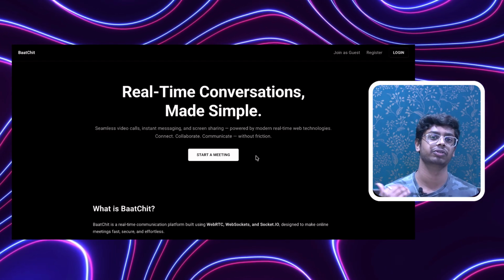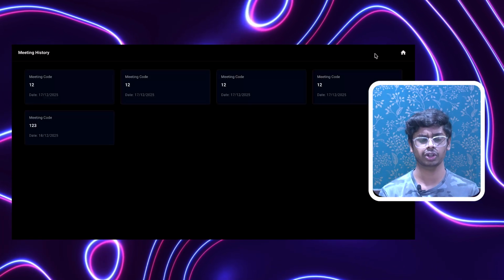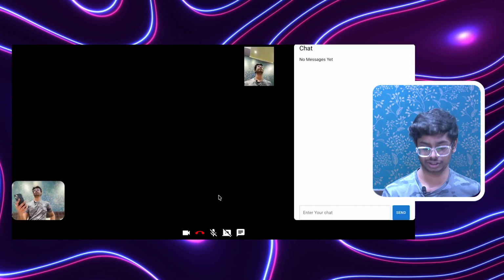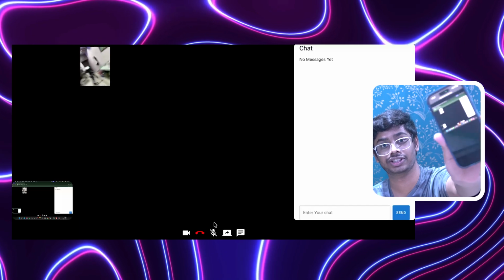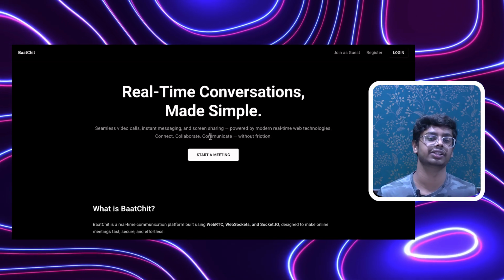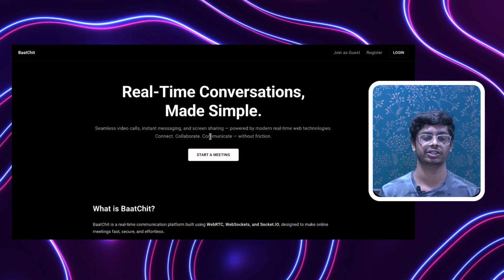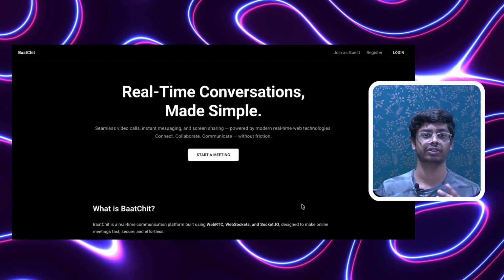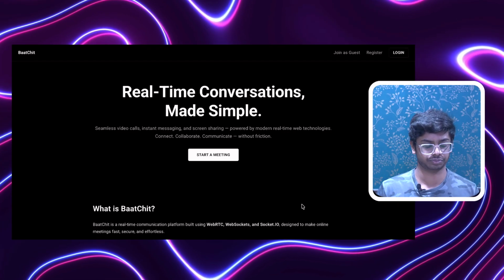I Built a Real-Time Video Calling App Using WebRTC & Socket.IO | Real Problems Faced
I built a real-time video calling application called Baatchit using WebRTC and Socket.IO, and in this video, I explain how the project works, the technologies used, and the major problems I faced while building it.

In this video, you’ll learn:

What WebRTC is and how it enables real-time video & audio communication

How Socket.IO is used for signaling in WebRTC

How real-time video calling apps like Zoom or Google Meet work internally

The biggest challenges I faced while building a peer-to-peer video calling app

Why WebRTC projects are difficult but extremely valuable for developers

This video is not a code tutorial — instead, it focuses on system design, architecture, and real-world problems, making it perfect for:

Students learning WebRTC

Developers building real-time applications

Anyone preparing advanced full-stack projects

Developers interested in Socket.IO & browser internals

If you’re looking to build real-world, resume-worthy projects, this WebRTC video calling app breakdown will help you understand how real-time communication actually works.

- WebRTC
- Socket.IO
- JavaScript
- Node.js
- Browser APIs

💬 Comment if you want a deep dive into any specific part

Please ignore tags:
webrtc
webrtc tutorial
webrtc project
video calling app
real time video calling app
socket.io
socket io webrtc
socket.io tutorial
web rtc explained
how video calling apps work
zoom clone webrtc
google meet clone
peer to peer video calling
advanced javascript projects
nodejs projects
webrtc signaling
socket.io real time app
system design projects